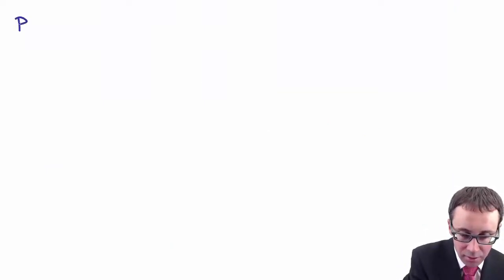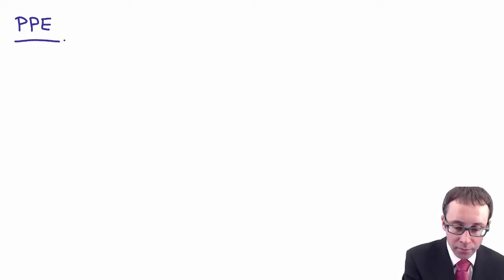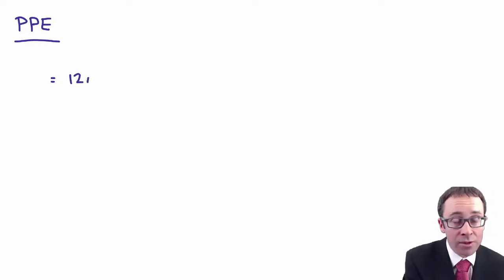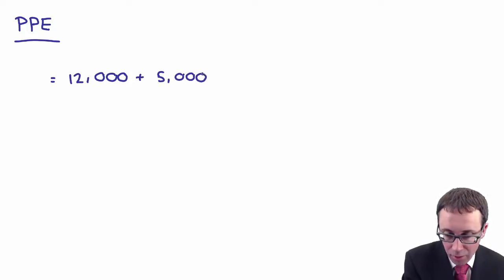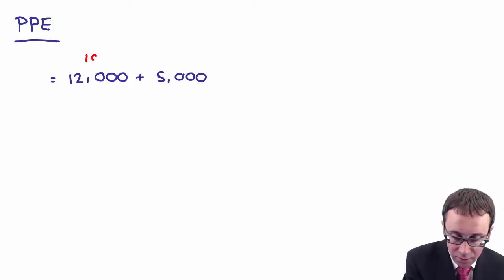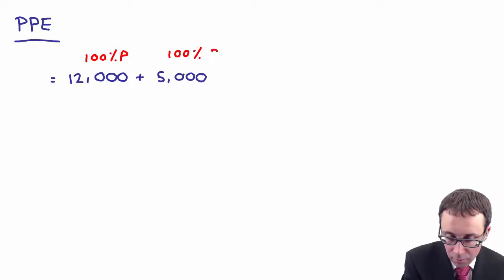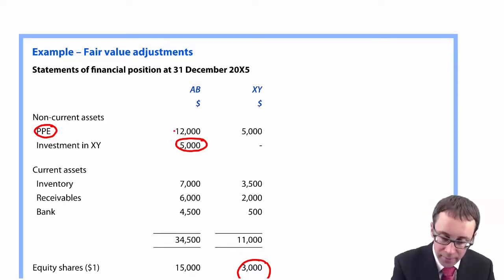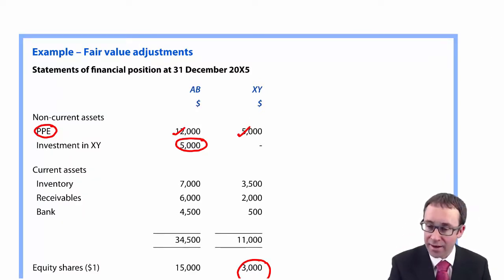CIMA F2 Fair value adjustments